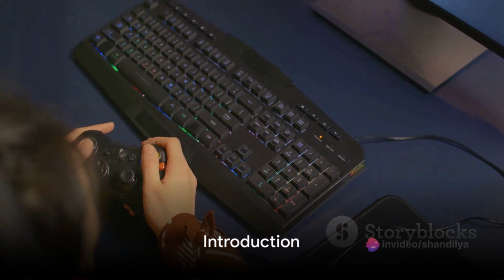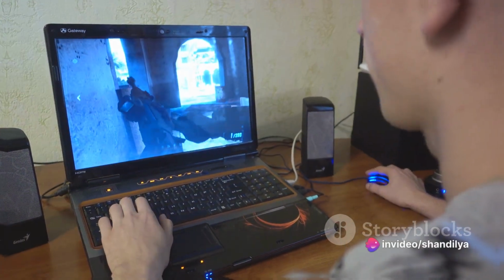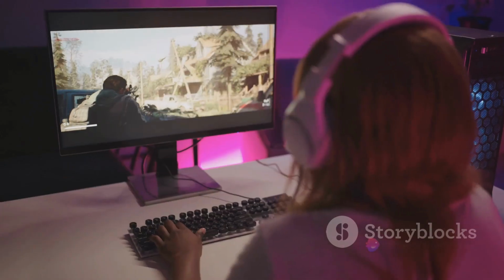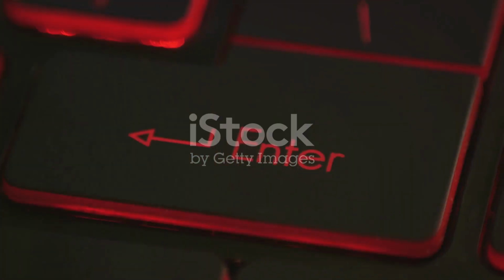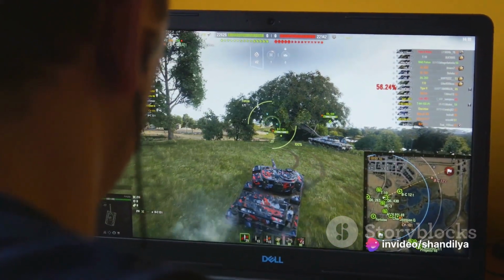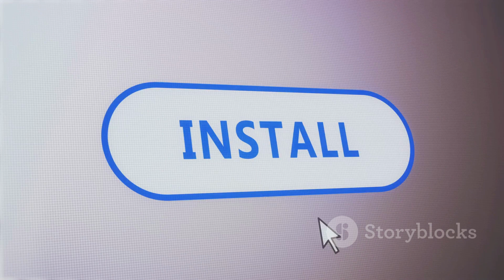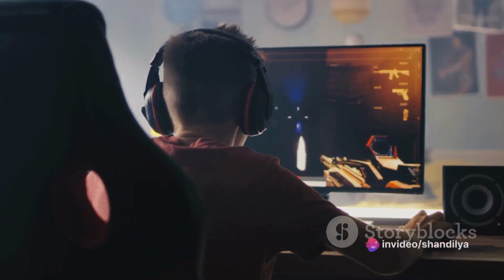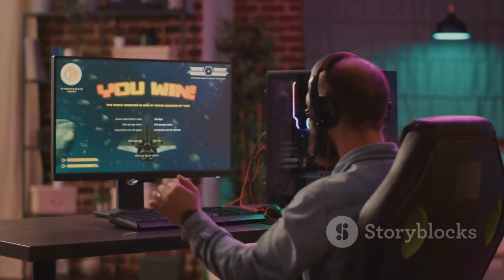how to download free fire in pc without any Emulator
Are you tired of playing Free Fire on your small phone screen? In this video, we've got you covered! Join us as we guide you step-by-step on how to download and play Free Fire on your PC without the need for any emulator. Say goodbye to cramped controls and enjoy the thrill of the game on a larger screen. Follow our easy instructions, and you'll be battling it out in no time! Let's level up the gaming experience together!

OUTLINE:

00:00:00 Introduction
00:00:30 Requirements
00:01:24 Downloading the GameLoop
00:02:46 Installing Free Fire
00:04:52 Conclusion and tips